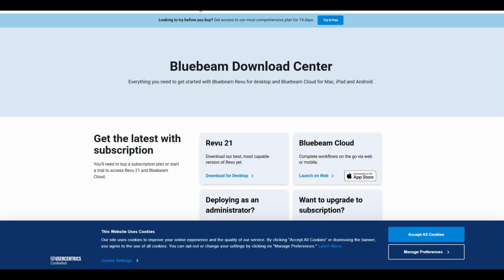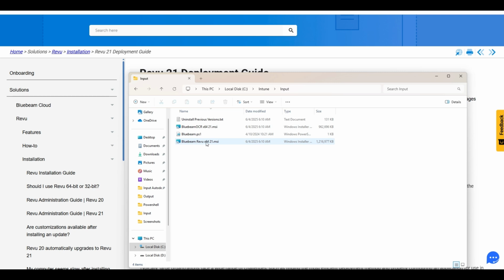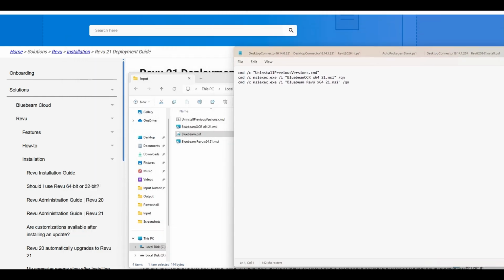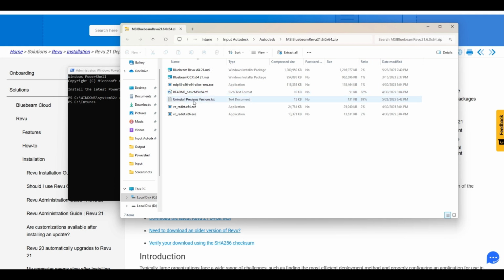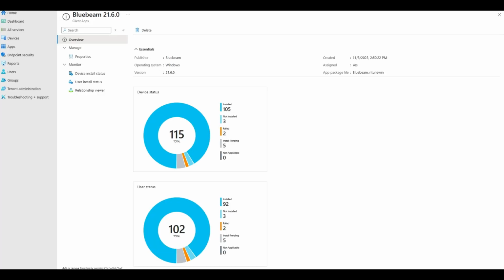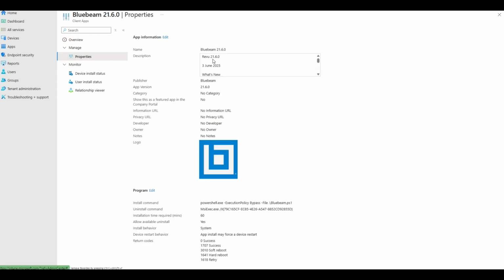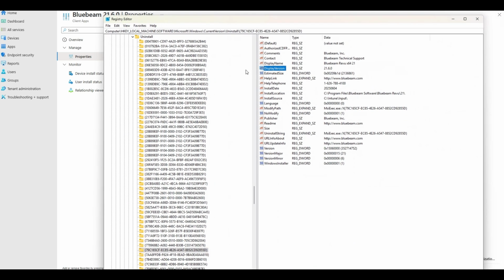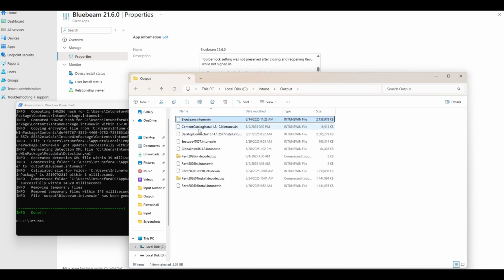Deploying Bluebeam Revu 21.6 with Microsoft Intune Deployment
How to Create a Bluebeam 21.6 Deployment and Deploy Using Intune | Step-by-Step Guide

In this video, we walk you through the process of creating a Bluebeam 21.6 deployment and setting it up with Microsoft Intune for streamlined management and distribution. Whether you're an IT admin or someone looking to simplify software deployment, this guide covers everything you need to know!

🔧 What’s Covered in This Video:

How to create a Bluebeam deployment package for Intune

Step-by-step process for configuring the Bluebeam 21.6 deployment

Intune Install Command: powershell.exe -ExecutionPolicy Bypass -File .\Bluebeam.ps1

Powershell script:

cmd /c "UninstallPreviousVersions.cmd"
cmd /c msiexec.exe /i "BluebeamOCR x64 21.msi" /qn
cmd /c msiexec.exe /i "Bluebeam Revu x64 21.msi" /qn

Registry Key Target for Detect:

HKEY_LOCAL_MACHINE\SOFTWARE\Microsoft\Windows\CurrentVersion\Uninstall\{79C165CF-EC85-4E26-A547-8852CD92855D}

I generally use DisplayVersion as the target key.